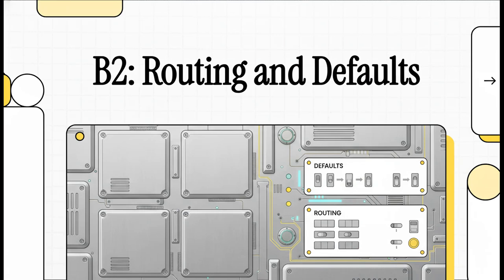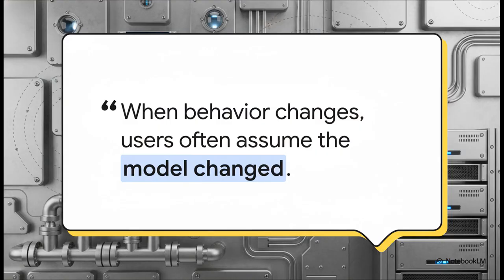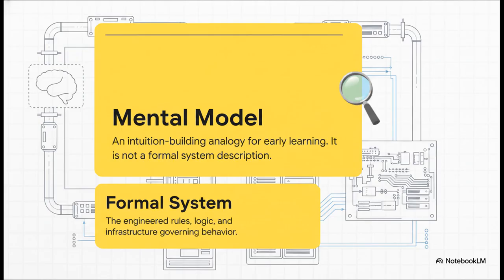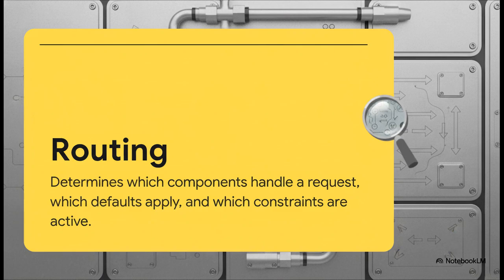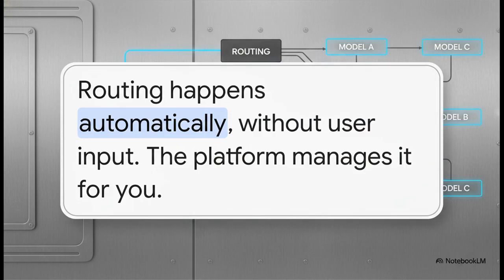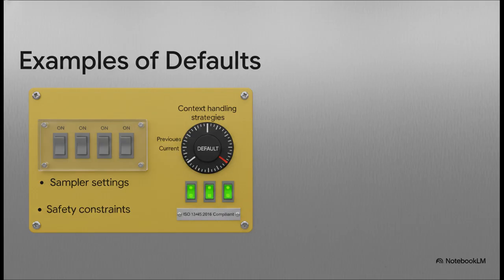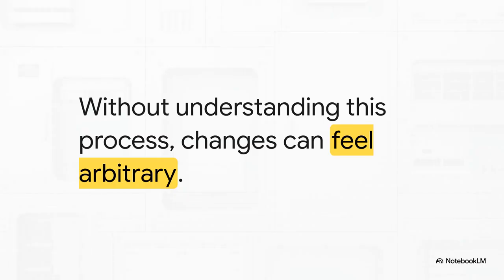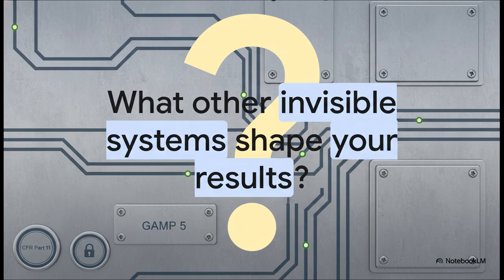Routing and Defaults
Most failures happen at defaults. This video explores routing logic, fallback behavior, and why unexamined defaults quietly determine outcomes in AI-enabled systems.